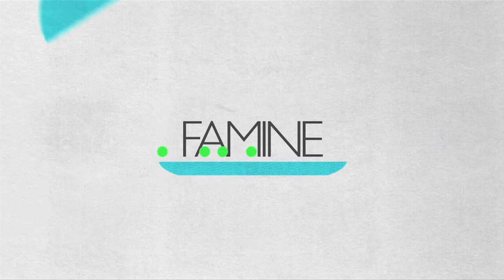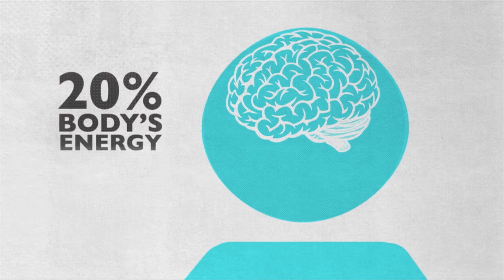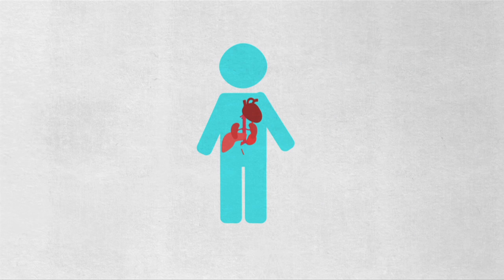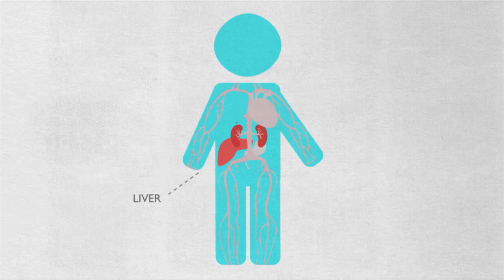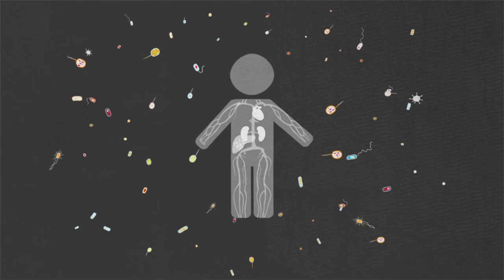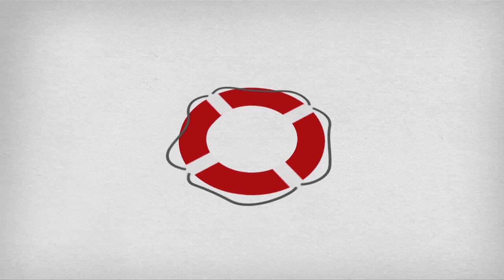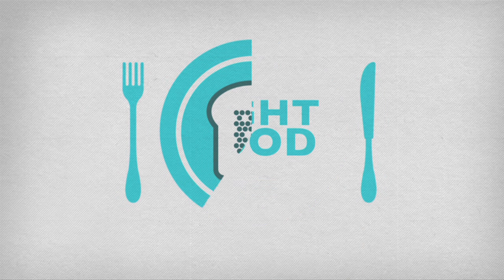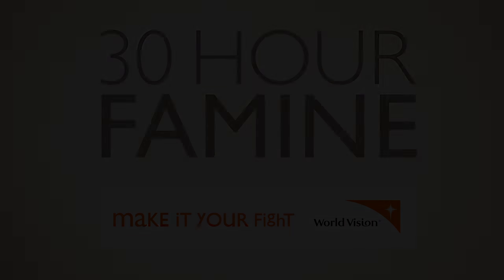What's So Great About Nutrition | World Vision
What's so great about nutrition? Find out!